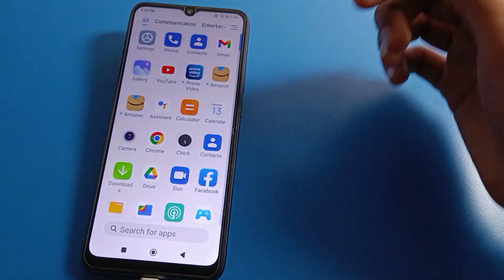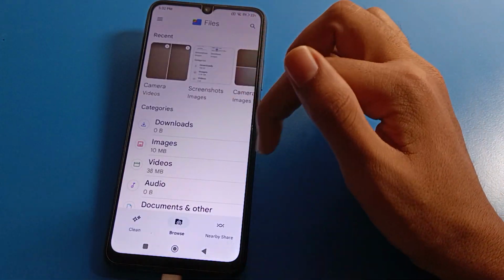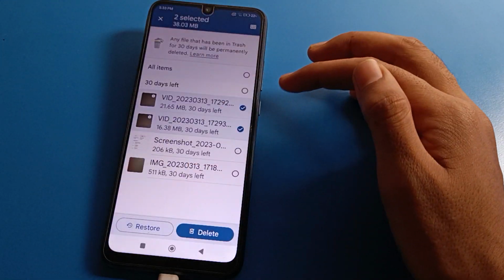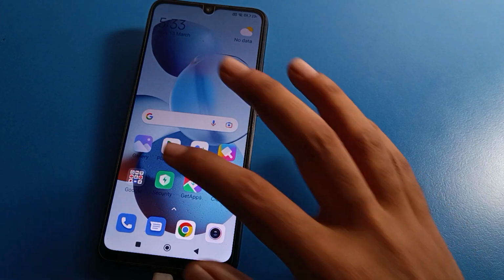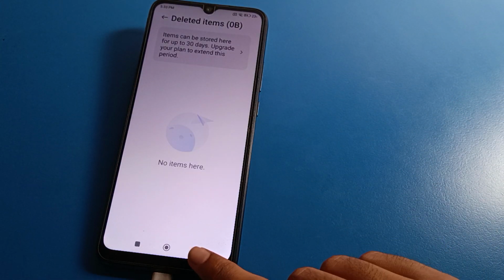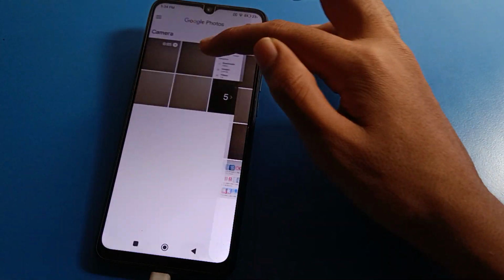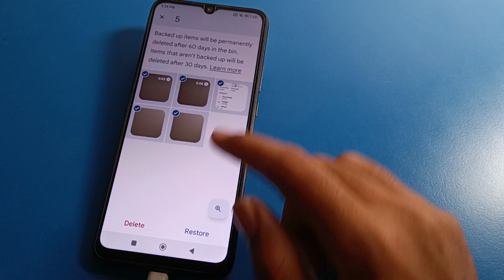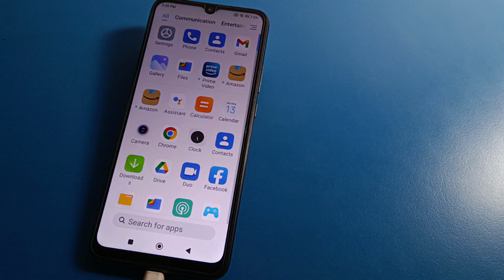Redmi 10 power Restore delete photos and video, how to restore delete photo,video on redmi phone